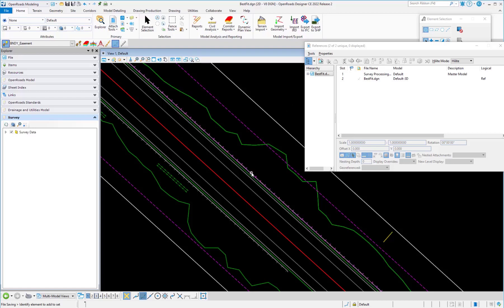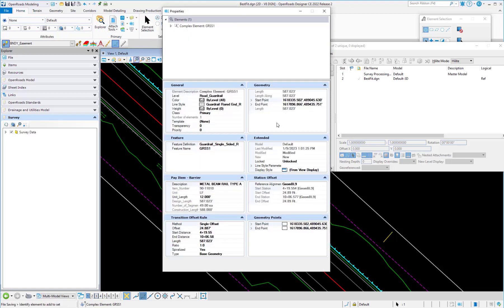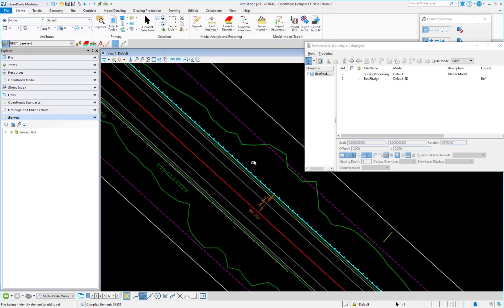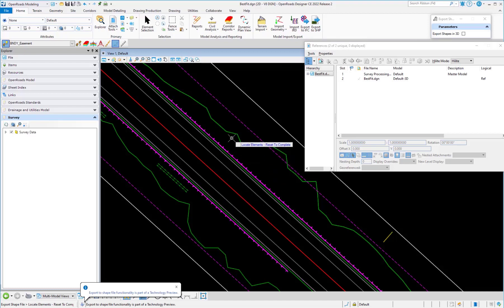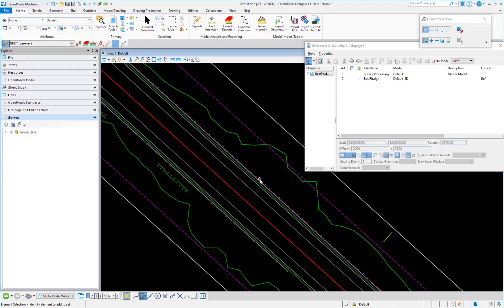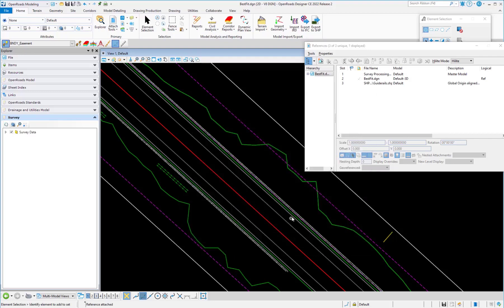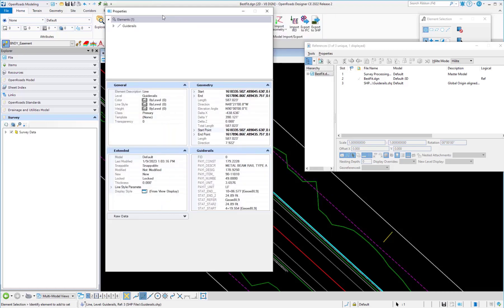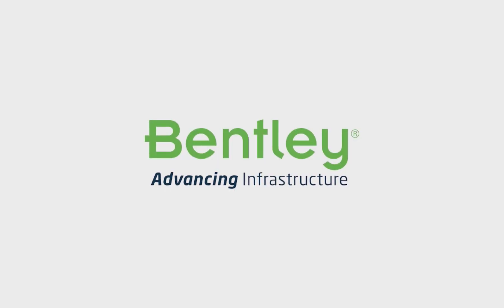OpenRoads Designer 2022 Release 2 - Export Elements to Shape File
In OpenRoads Designer 2022 Release 2 we added the ability to export to an Shape file from within the OpenX Designer products.

Learn more on how OpenRoads Designer 2022 Release 2 can help make your road design workflows more efficient